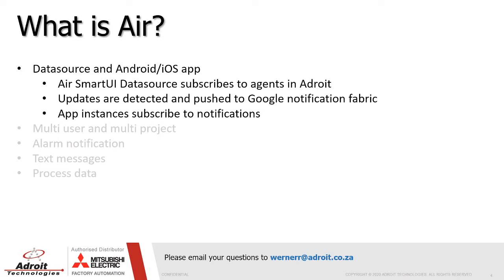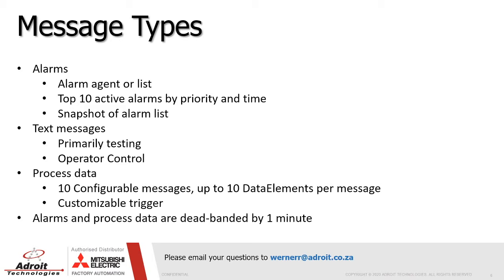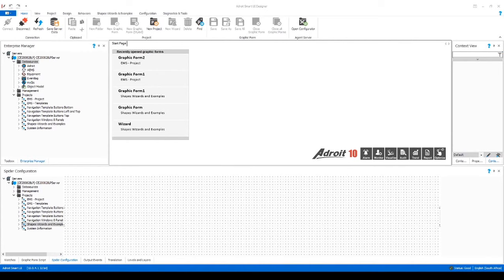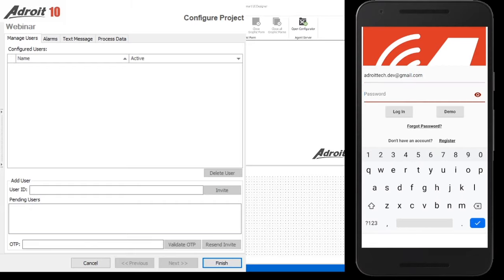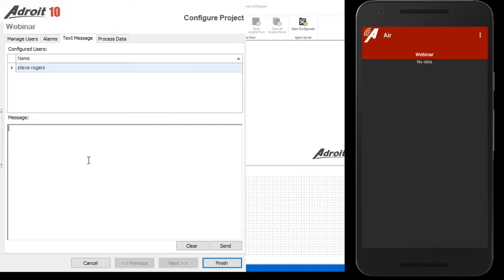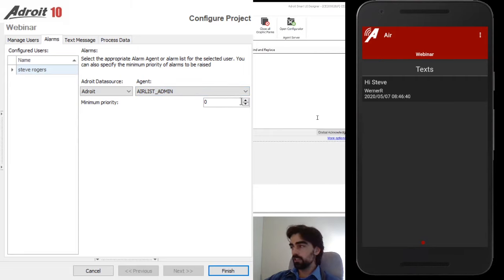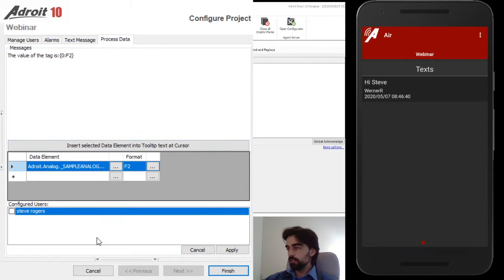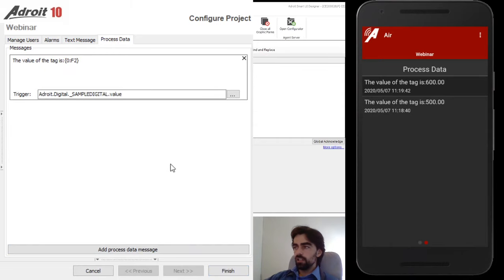Adroit Air: Onboarding users and basic message configuration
Learn how to configure and use Adroit Air to send real-time SCADA alarms, events, and process notifications directly to Android and iOS mobile devices.

In this webinar, we provide an overview of Adroit Air, including its architecture, IT infrastructure requirements, user onboarding process, and message configuration. You'll also see a live demonstration of how to register users, configure alarm notifications, send process data messages, and test the system from end to end.

In this video, you'll learn:

What Adroit Air is and how it works
Adroit Air system architecture and communication flow
IT infrastructure and Internet connectivity requirements
How to add and configure an Adroit Air data source
Registering and onboarding users
Sending test messages
Configuring alarm notifications
Creating process data messages
Using alarm lists and notification priorities
Activating and deactivating users
Best practices for mobile SCADA notifications

Adroit Air provides a secure and scalable way to keep operators, maintenance personnel, and engineers informed of critical plant events wherever they are.